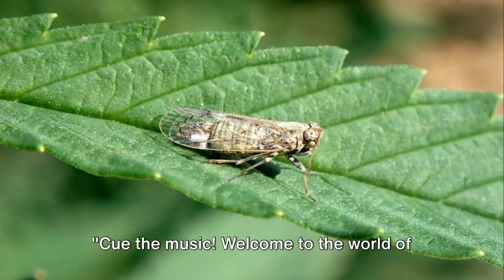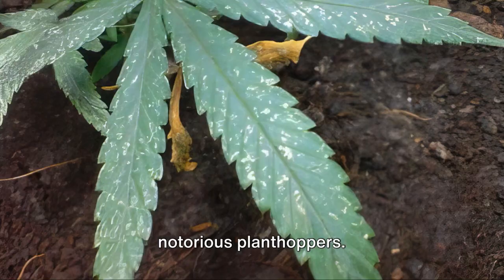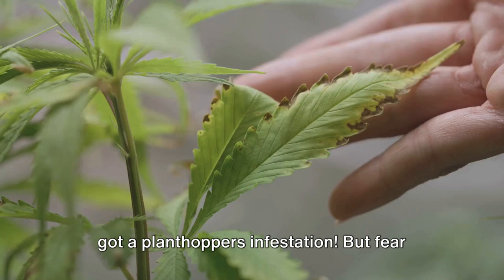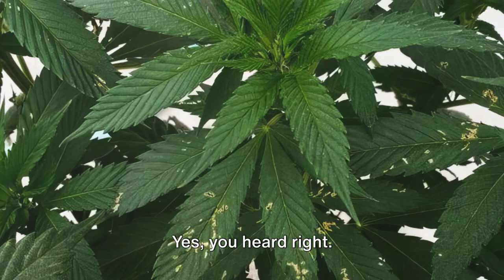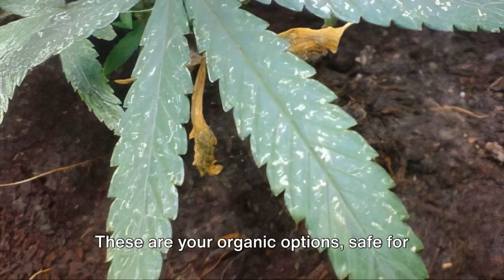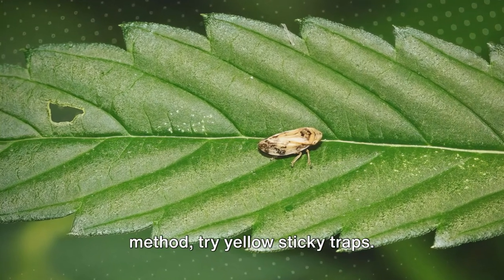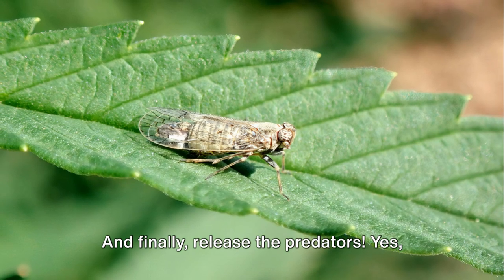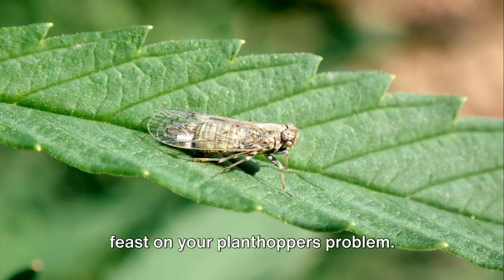Planthoppers | How to identify, treat, and prevent Planthoppers on cannabis plants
Use the Plant Doctor on GrowApp – Cannabis guide.

Check regularly for signs of planthoppers, especially when it’s dry
Insecticidal soaps
Neem Oil
Beneficial Insects (lady beetles, lady bugs, lacewings)
Floating row covers
Pyrethrin

NOTE: Avoid using nervous system insecticides, such as malathion, Dursban (chlorpyrifos), and Orthene (acephate). They are labeled for use on many shade trees and ornamental plants for aphid control, but are not safe to use on cannabis. If something isn’t safe to be used on edible plants, then chances are it’s not safe to use on cannabis.